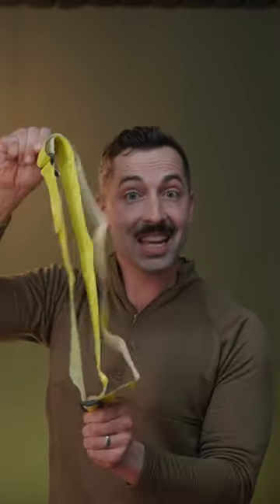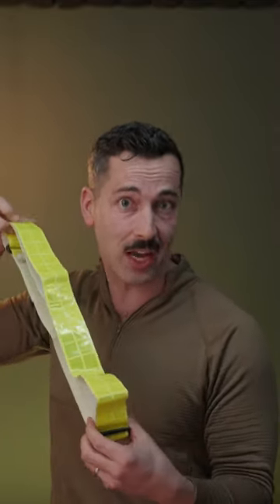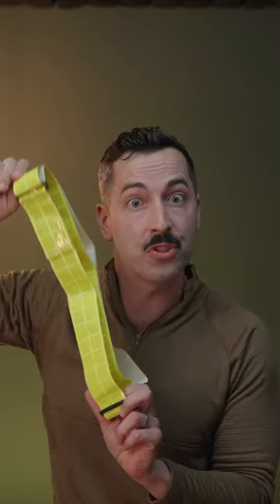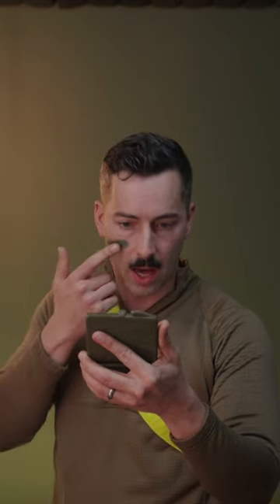Central issue facility Haul.